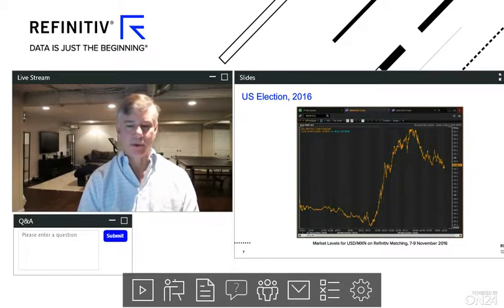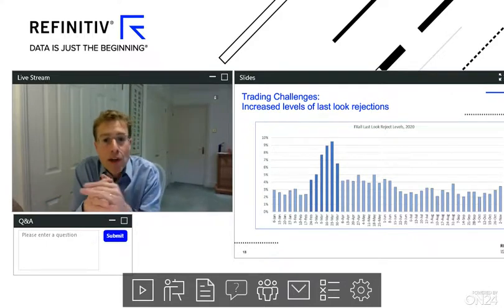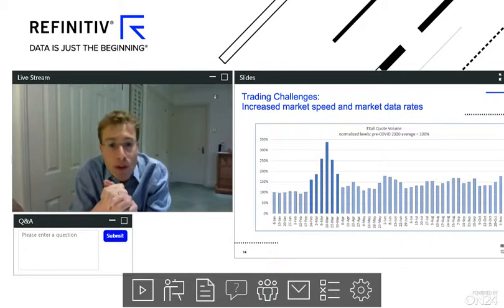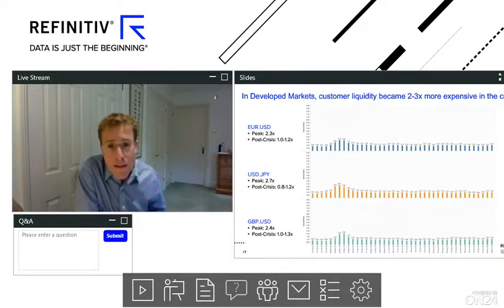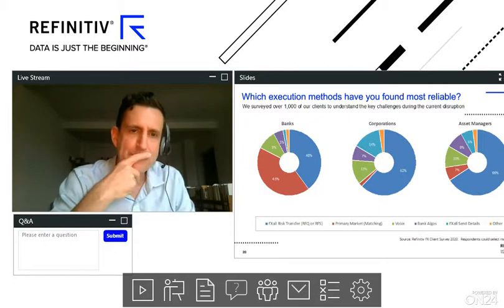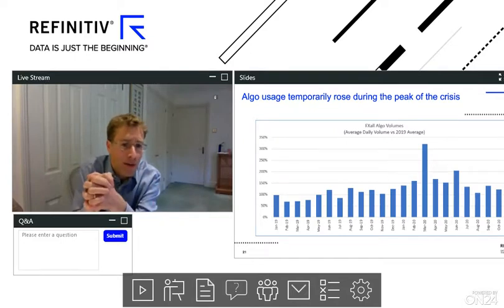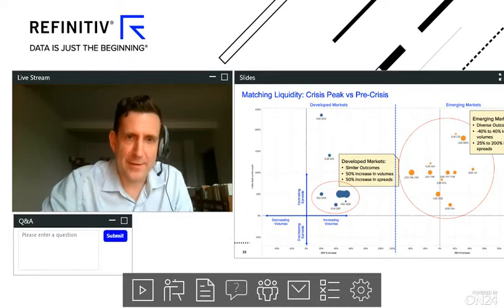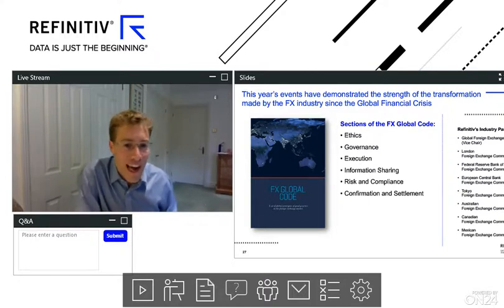Analysing the 2020 FX Market | What to expect for 2021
The Coronavirus lockdown of 2020 presented a major challenge to FX market participants. A wave of country-by-country lockdowns swept across the FX industry globally from January through April. Which meant organizations had to leave their dedicated trading floors and establish operations in alternative locations, including employee’s homes.

Organizations had to adapt their internal trading practices, and the way they communicated and executed transactions with their counterparties, at very short notice. On top of these challenges, the six-week period from the late February to the end of March saw increased market activity and volatility. Market participants needed to handle these challenges within their new ‘lockdown’ trading environments.